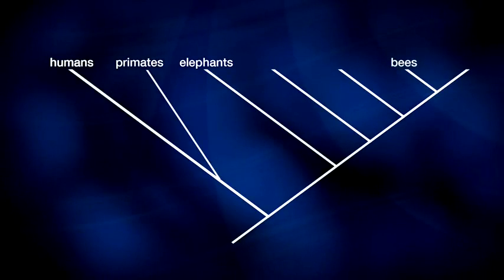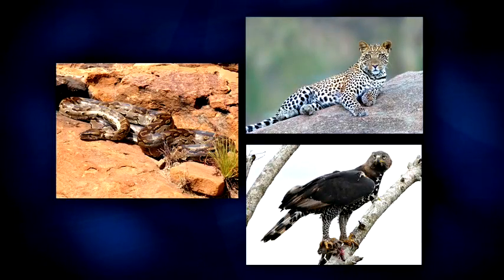Part 7 : Communication in the Animal Kingdom Language and the Mind